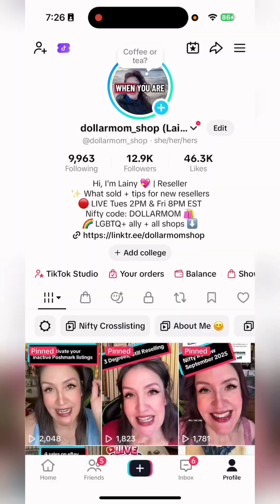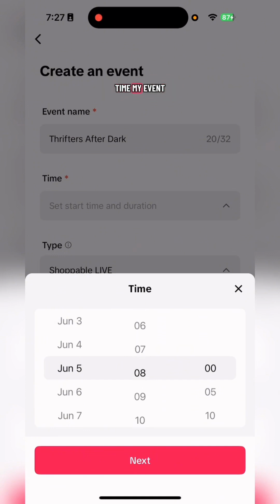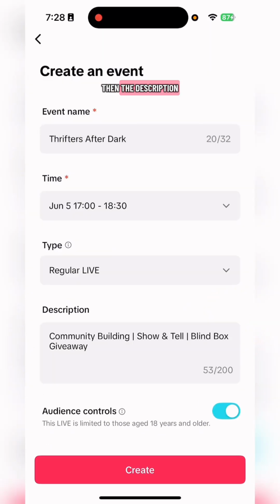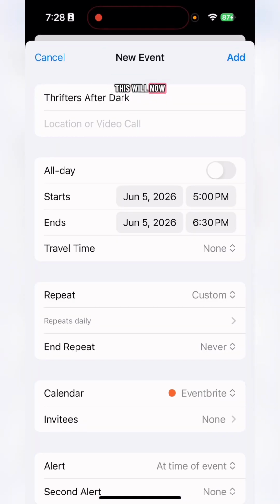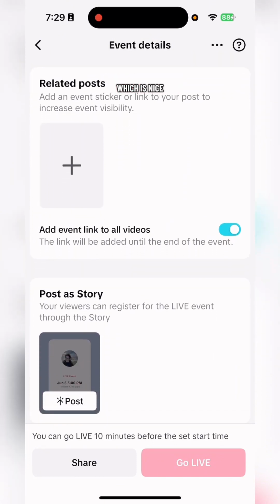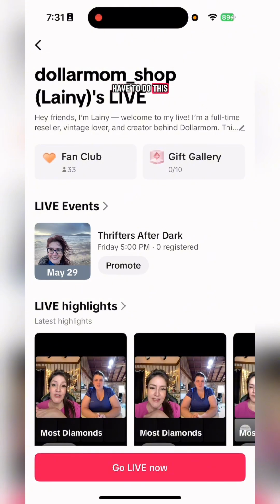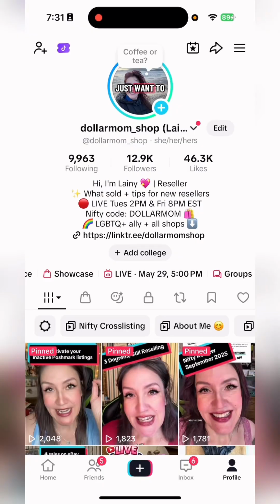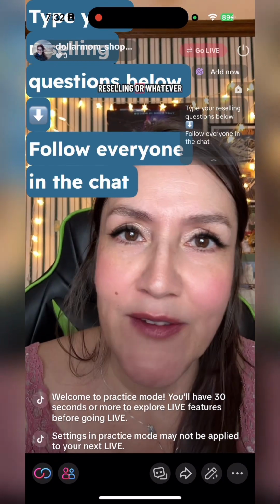How to Set Up a TikTok LIVE Event (Step-by-Step)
Setting up a TikTok LIVE Event is one of the easiest ways to get people to actually show up — but the setup is buried and a little confusing the first time. So I’m walking you through every step inside the app.
In this video I cover:
→ Creating a LIVE Event from scratch
→ Posting it to your Story so people can register
→ How to practice going LIVE before you’re actually on
→ Saving your LIVE to your calendar
→ Adding the event link to ALL your videos so followers get notified
Save this for when you set up your next one!